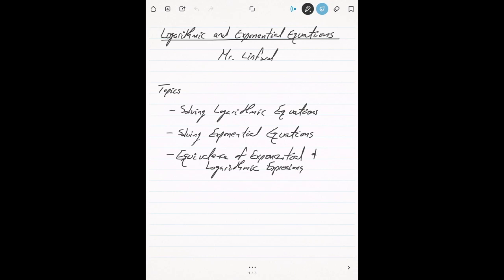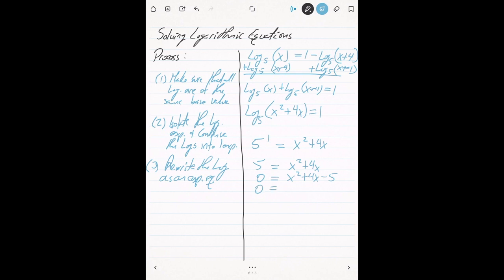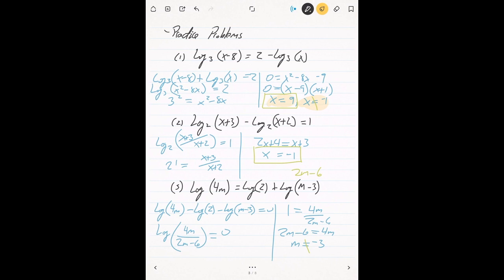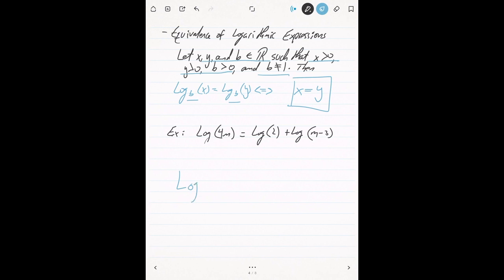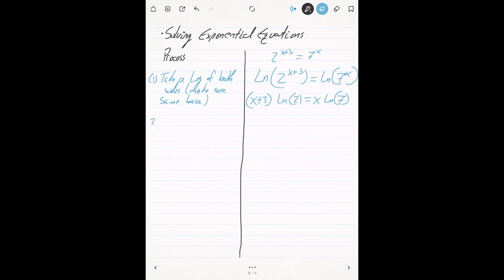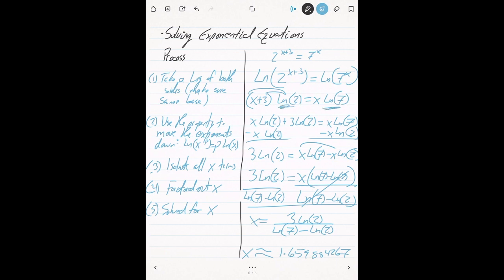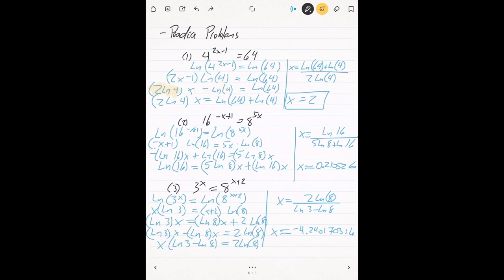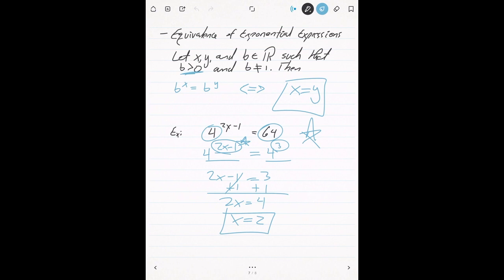Logarithmic and Exponential Equations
This video explores the methods for solving logarithmic and exponential equations.